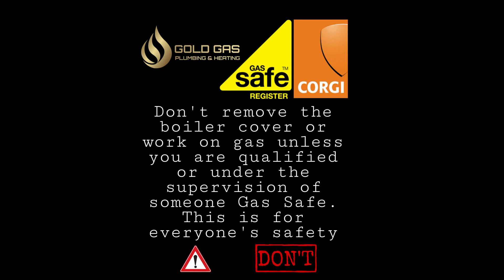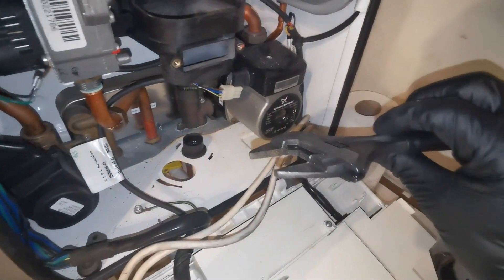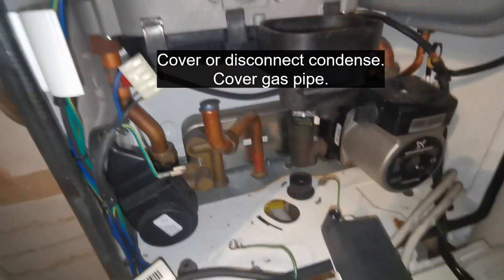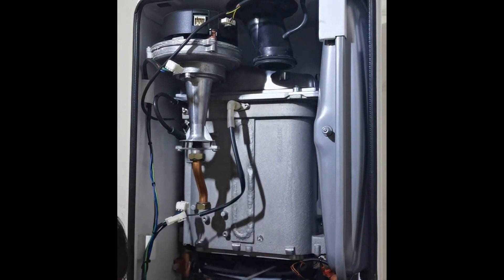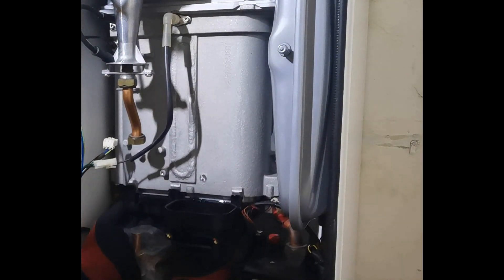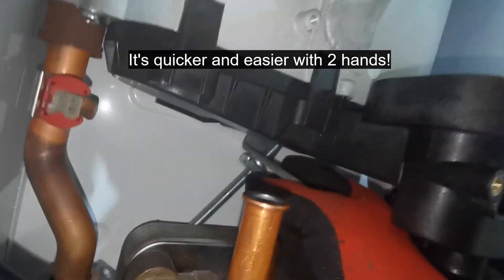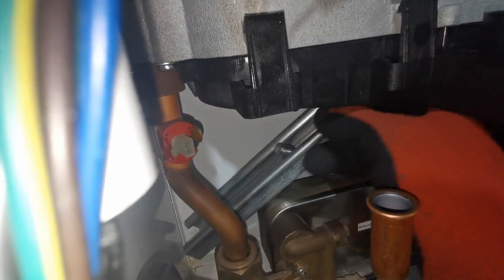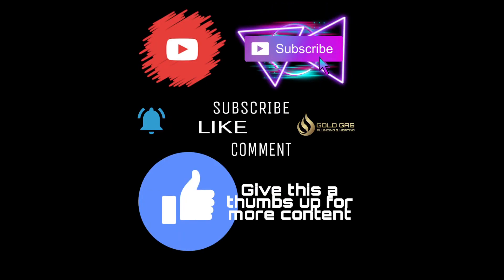IDEAL COMBI SUMP REPLACEMENT - EASY - LOGIC ESPRIT I24 - SPECIAL TOOL - BOILER REPAIR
IDEAL LOGIC / INDEPENDANT / C24 C30 SUMP ASSEMBLY REPLACEMENT

LET ME KNOW IF YOU HAVE ANY TIPS OR METHODS WHICH MAKE IT EASY!

SPECIAL TOOL